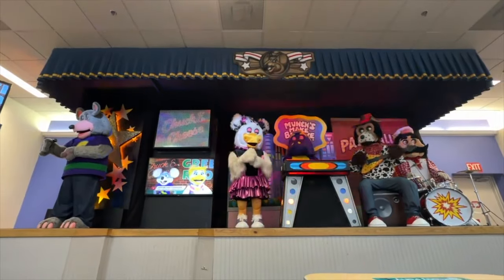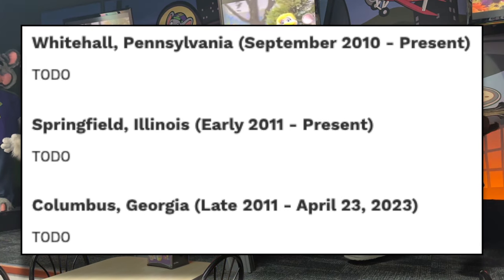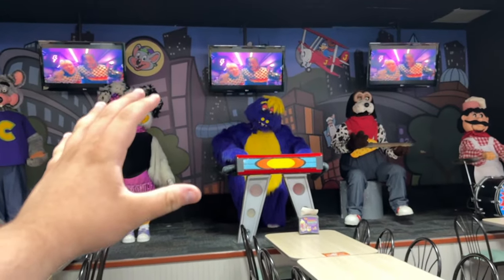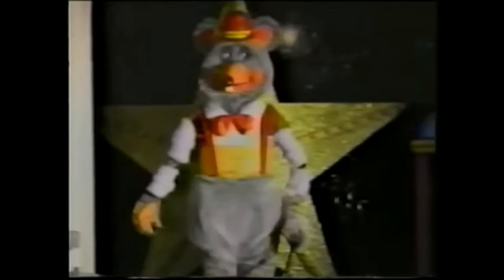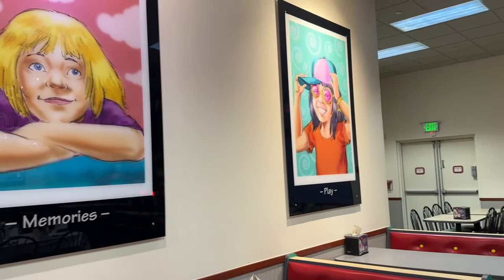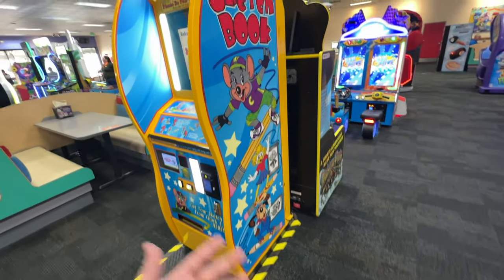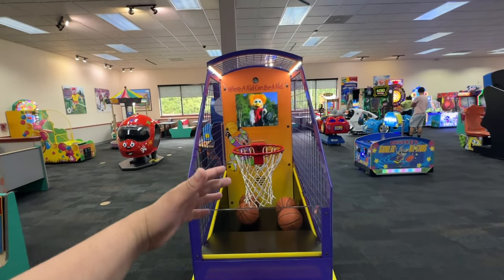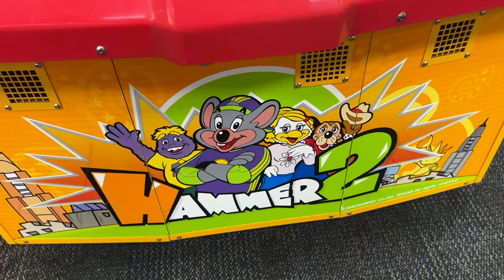Visiting The Rarest Chuck E. Cheese Animatronic Stage (1 of 2 left)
ONLY 2 LEFT IN THE WORLD!
music used -
I visit a rare Chuck E. Cheese animatronic stage (CU 1-Stage) in Whitehall, PA with only 3 ever being built and 2 remain after Columbus, Georgia remodeled and got rid of the stage. Let's see the CU 1-Stage before it's gone forever.